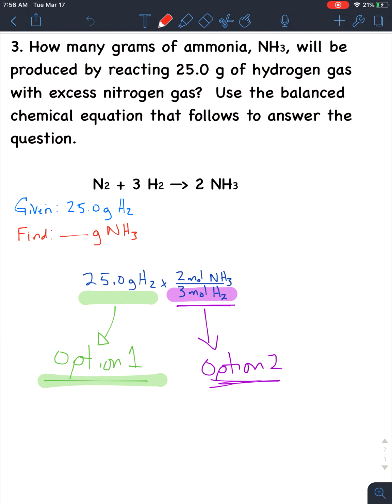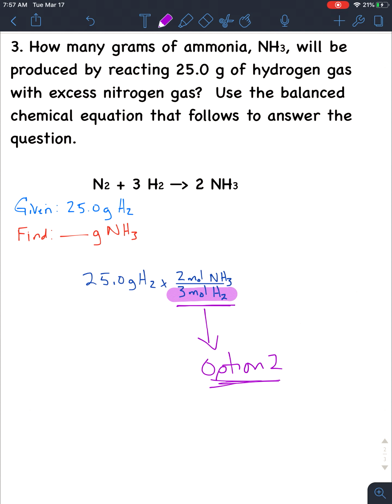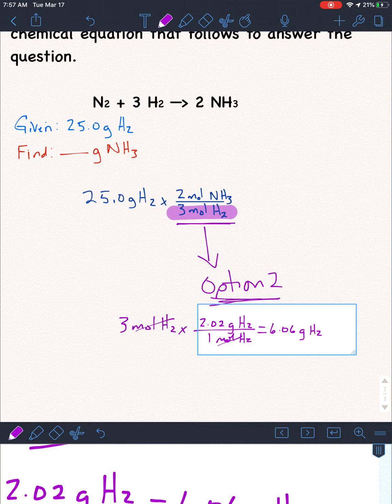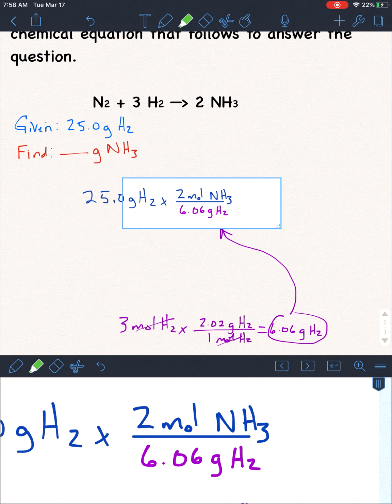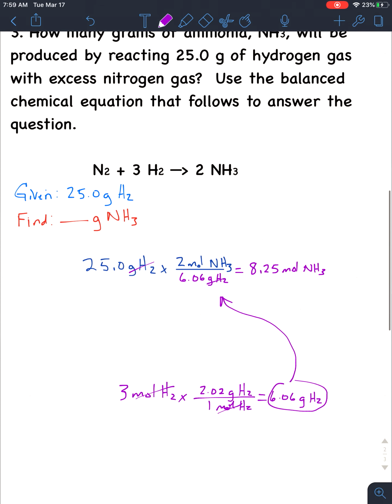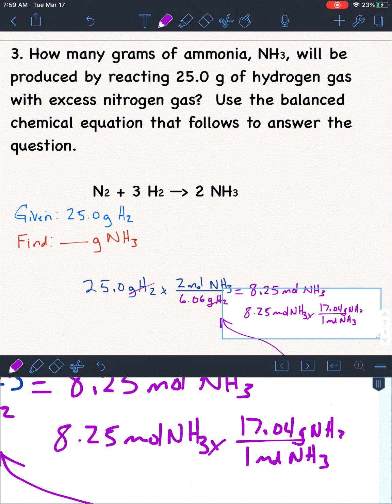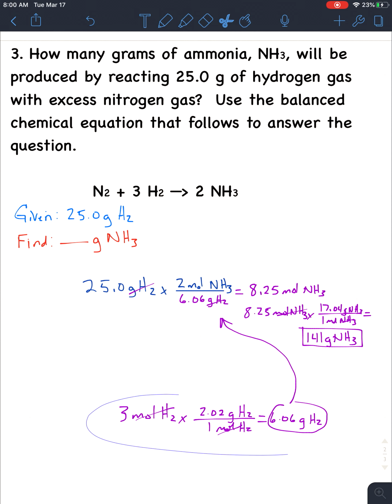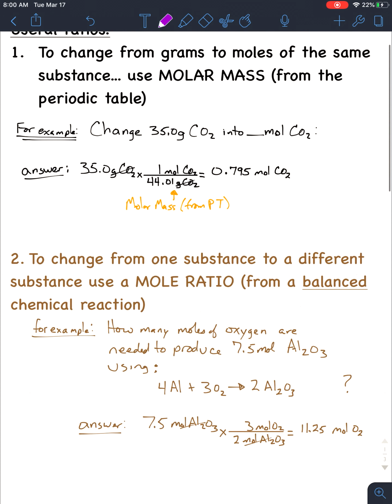Solving Stoich part 2bof2 option2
This is option 2 for completing "Solving Stoich Problems".  This method is not often taught (that I could find), yet I find more students tend to like this method better.